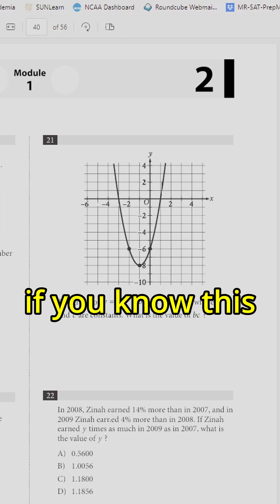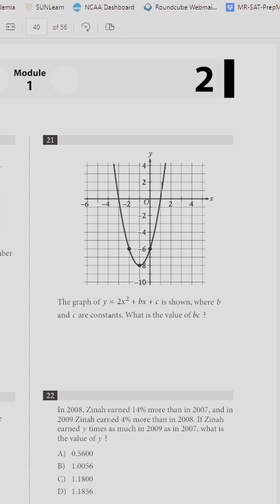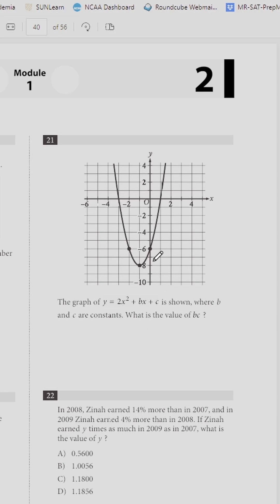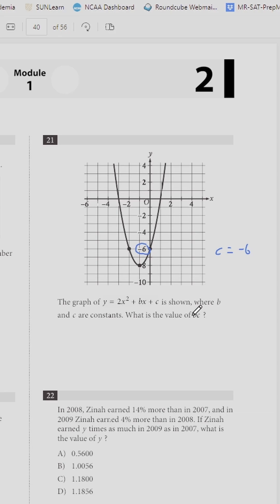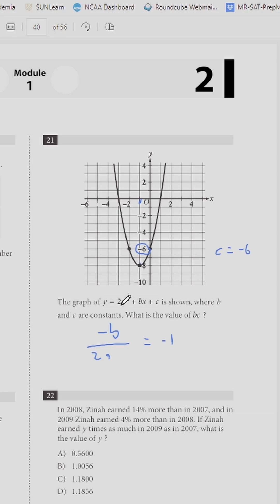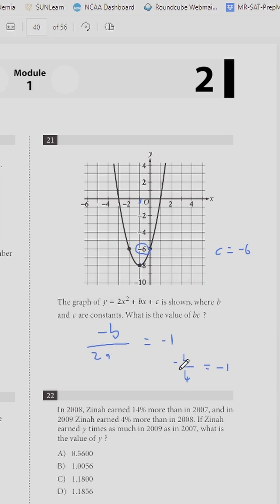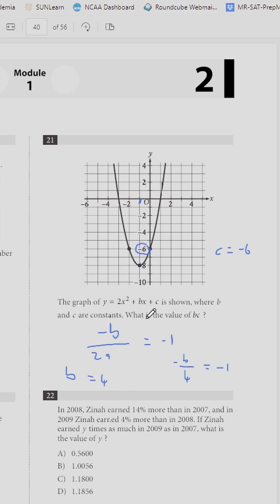SAT Math Easy Vertex Hack